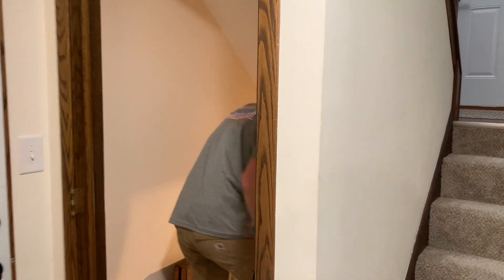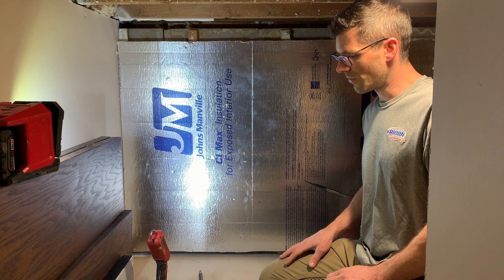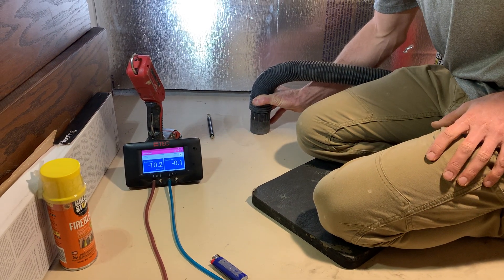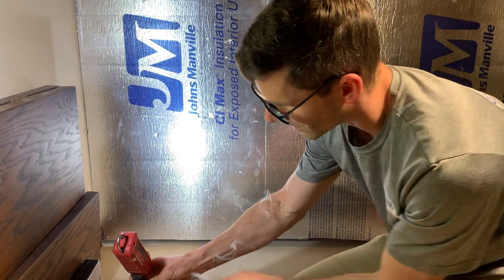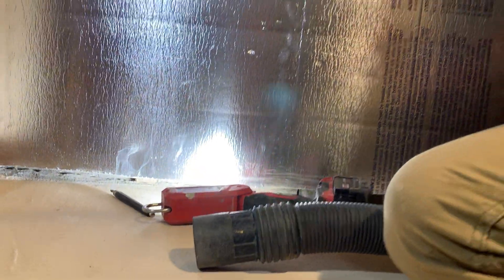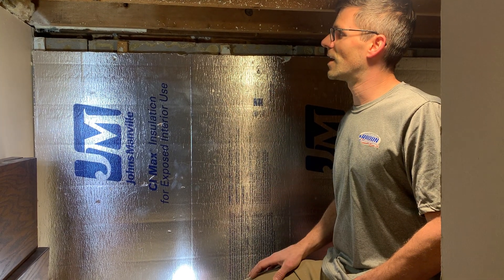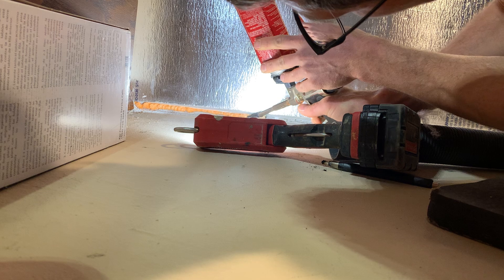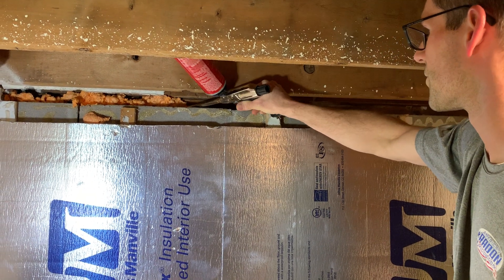Don’t Skip This Radon Step — Our Suction Jumped to -50 Pascals After Sealing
We increased our suction from -10 pascals to -50 pascals by sealing block tops and a massive floor-to-wall joint using expanding foam.

Jesse demonstrates how proper air sealing can dramatically improve the efficiency of a sub-slab depressurization system. In this case, you’ll see smoke being pulled down into a gap once suction is applied, showing just how much air was escaping before sealing.

If you're installing a radon mitigation system, this is one step you can't afford to miss.

*Featured Products*
1. Great Stuff

2. Smoke Pen

📍 *Service Area*
Serving Colorado’s Front Range and Mountain Communities: